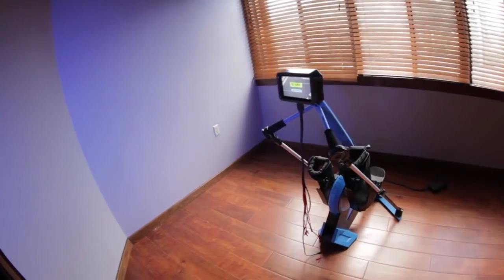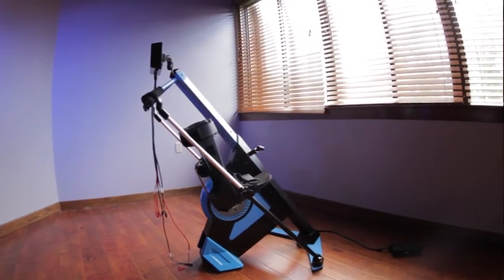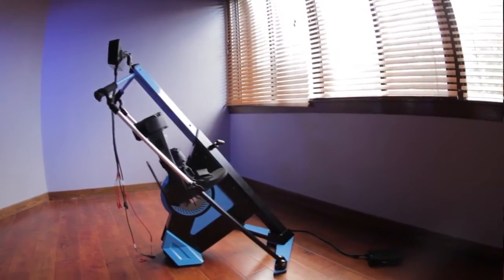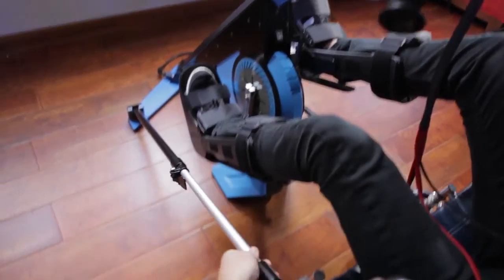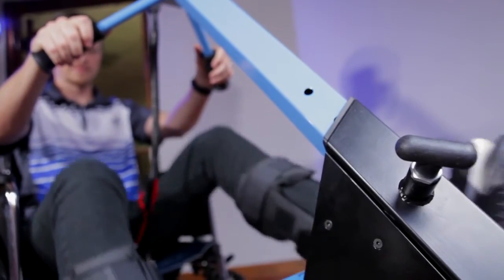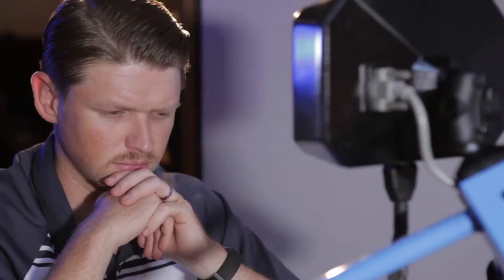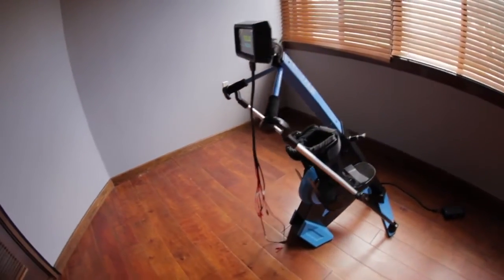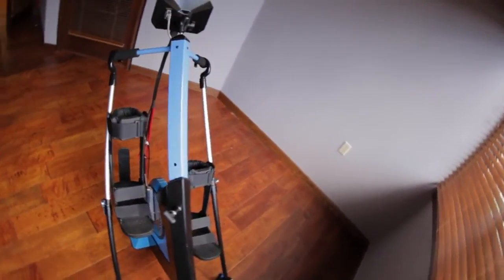The MyoCycle - Exercise Despite Paralysis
The MyoCycle is a functional electrical stimulation (FES) bike. The MyoCycle uses therapeutic electrical stimulation to activate paralyzed muscle.

This incredible technology enables even people with complete paralysis to achieve therapeutic load bearing exercise! This helps to:
-Prevent muscle atrophy
-Increase blood flow
-Increase range of motion
-Reduce muscle spasms

to learn more!